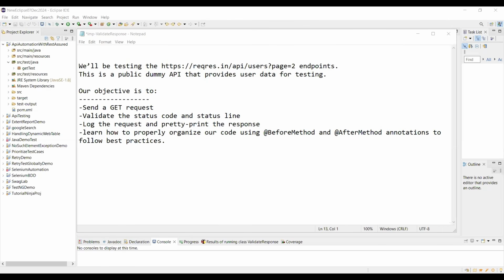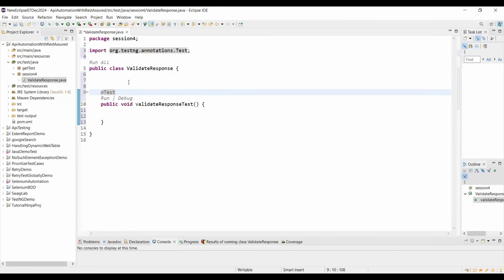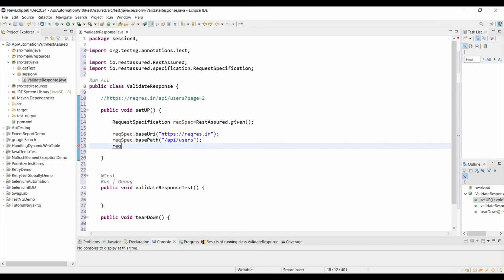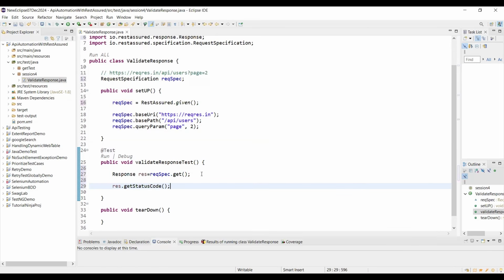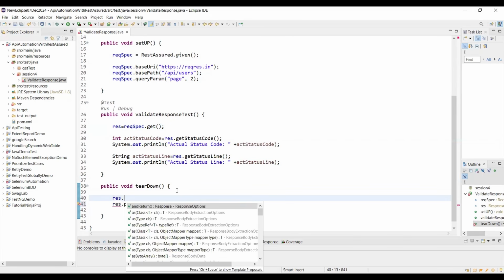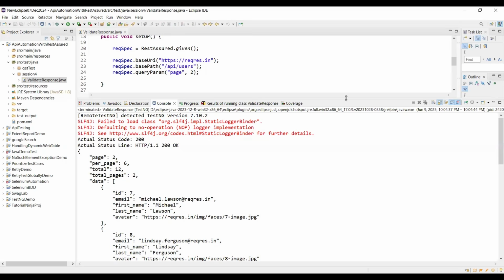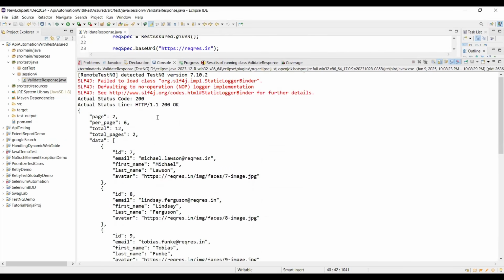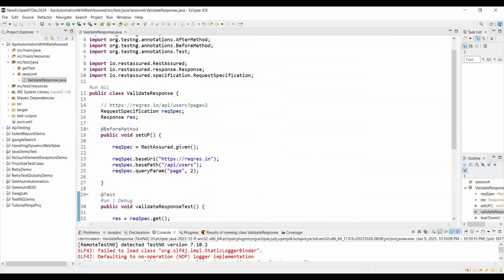RestAssured Java Tutorial for Beginners: #4 How to validate a GET API Response | Practical Demo